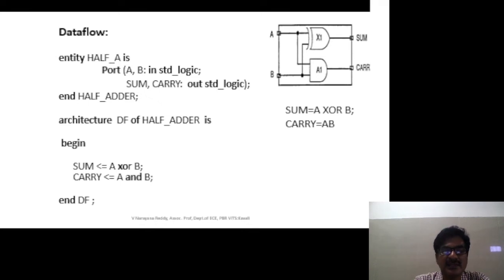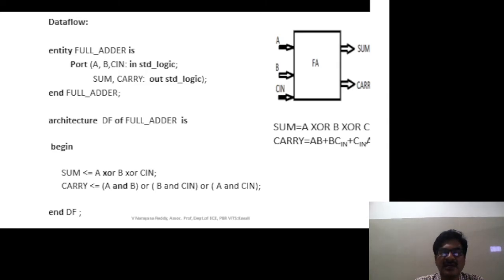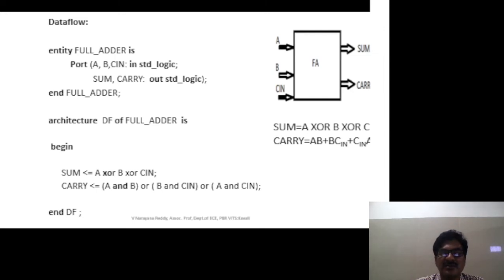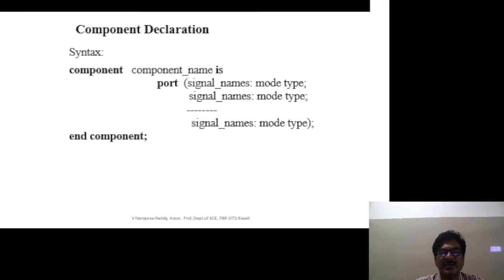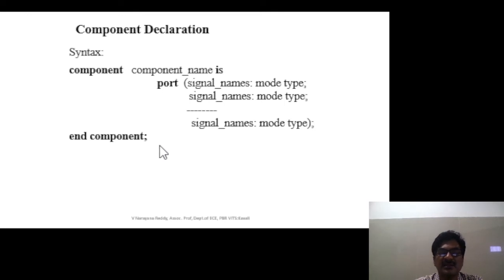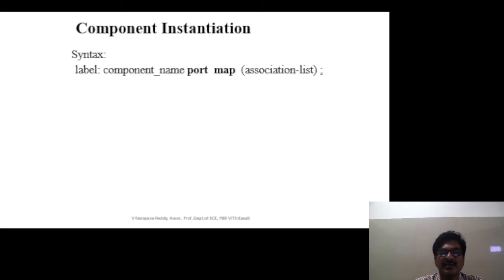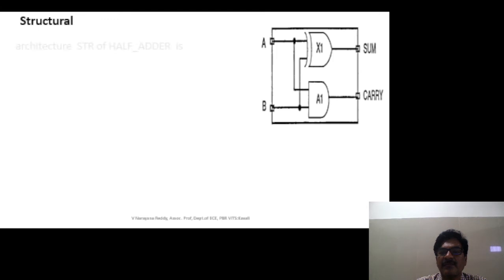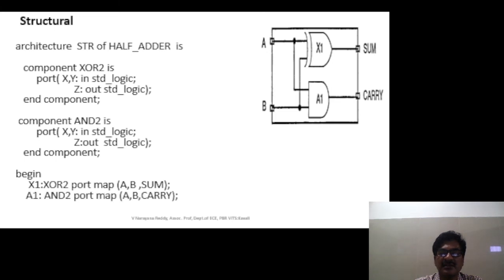DSD using VHDL UNIT 1 TOPIC 7 Structural Model